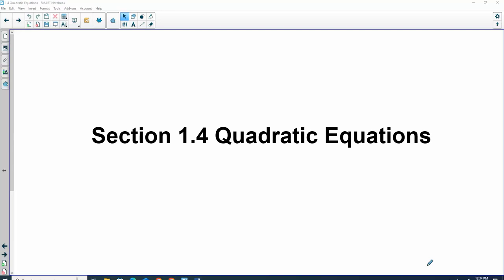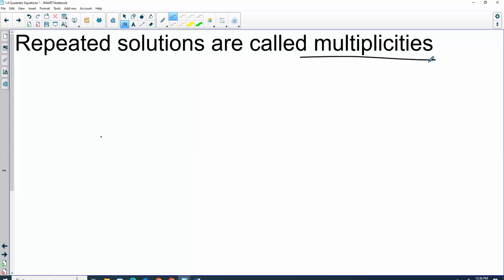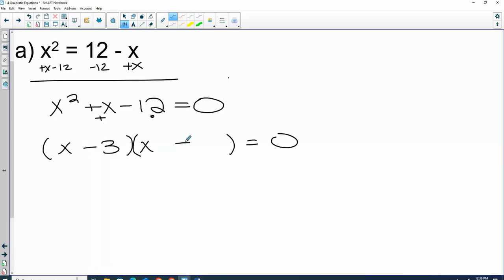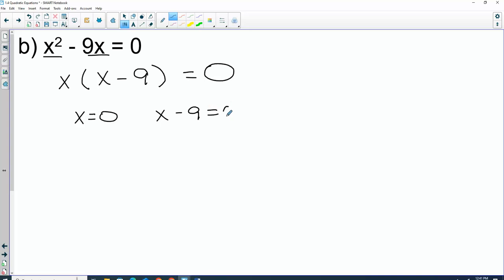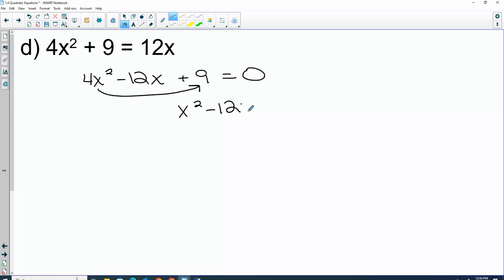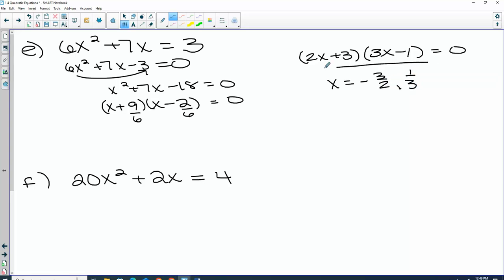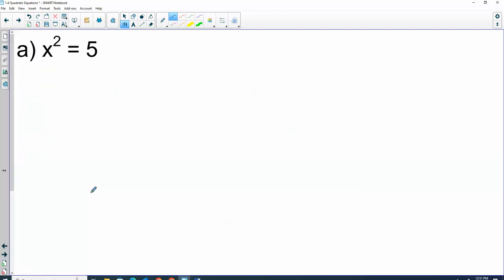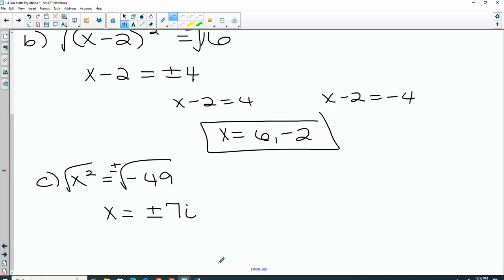Section 1 4 Aug 28